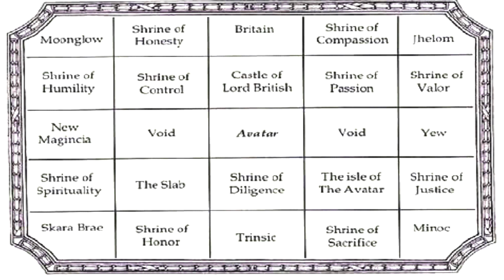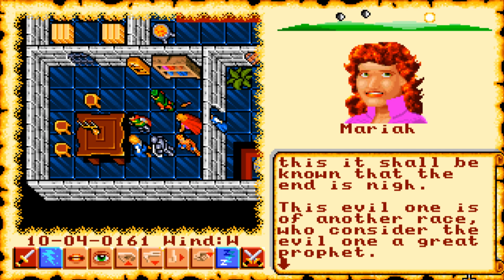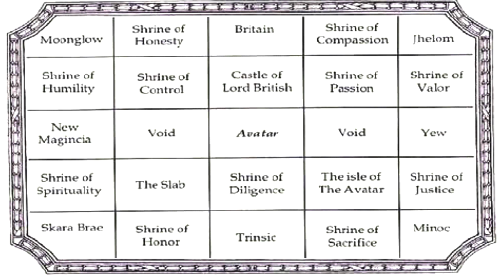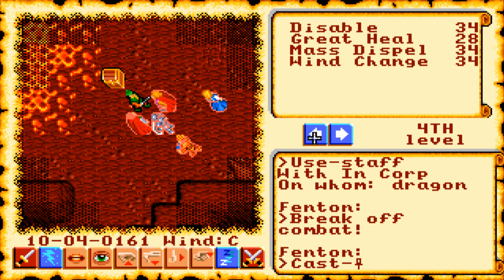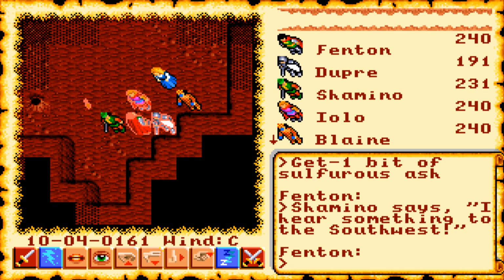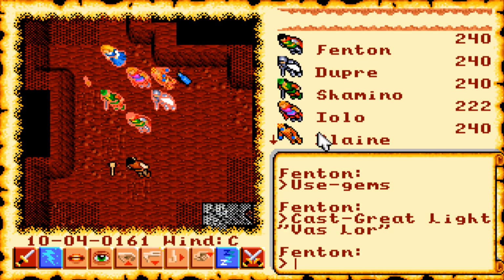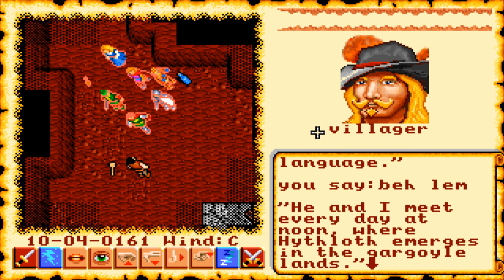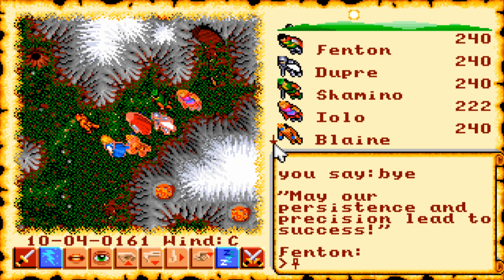Ultima VI The False Prophet PC Walkthrough Part 43 Hythloth dungeon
Hello and welcome back to Lord Fenton Gaming plays Ultima VI The False Prophet PC version. I am your host Lord Fenton In this part of Ultima VI walkthrough let's play video, I am going the dungeon of Hythloth. In this Ultima 6 video I will visit Mariah and Sin'Vraal to get information and more. Once I am in this dungeon I will explore it to get to a certain mage from Ultima V. After all this I will make it to the underworld and met a new party member that can be powerful later on. Let's get to the land of the Gargoyles.

Note: I am playing the original MS-DOS version of the game. The version is from GoG.  This time around I am using Pix's Ultima Patcher. I cannot link it here since YouTube hates links from other websites like it. Instead just google Pix's Ultima Patcher. It will help with the issues the Good Old Game Version had with character transfer from Ultima IV or Ultima V. Yes it will fix that issue and set the A drive as the drive to transfer your character from either game.

Music Note: From here on out I have to edit out any Hail to the King one for Lord British. Been getting 1-2 notices about it from YouTube so they had to go. Look for other in game music.

Video Start - 0:00
Intro - 0:10

What happened in the last video and this one - 0:34

Note: In this Ultima 6 video, I am going back to Mariah. After that it is a visit to Sin'Vraal. Once that is done than the Dungeon of Hythloth. Once I do explore the dungeon I will get a vital item than outside to the underworld I will add the 8th and final party member to the roster.

Why Katrina is not in the party - 0:52
How to get to Moonglow via Orb of the Moons - 1:17
To Mariah - 2:35
Mariah and The Book of Prophecy Translated - 5:25

Note: This is the crimes I did against the Gargoyles with these flashbacks from Ultima 4 and 5. That book told all.

Flashback time kids - 10:40
How to get to the Shrine of Sacrifice - 13:32
To Sin'Vraal - 14:27
Sin'Vraal will point you to Hythloth - 15:21
How to get to the Shrine of Humility - 16:19
How to easily get to Hythloth from the shrine - 17:26
Welcome to Hythloth Level 1 - 18:17
Hythloth Level 2 - 24:44
Hythloth Level 3 - 29:39
Hythloth Level 4 - 34:19
Captain John and he has what can aid us with the Gargoyles - 35:30
Learning the Gargoyles language than to the Underworld - 40:51
Beh Lem the guide and BEST party member to recruit - 43:10

Recap - 47:26
Other Ultima series videos to see - 48:29

In the next Ultima 6 video, I am going to explore the Gargoyle City and try save their race in the process.